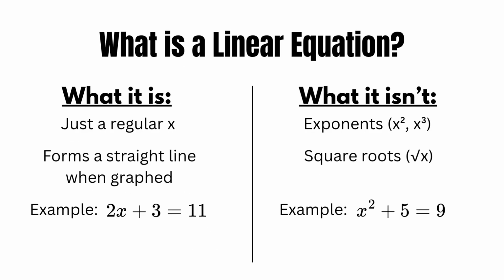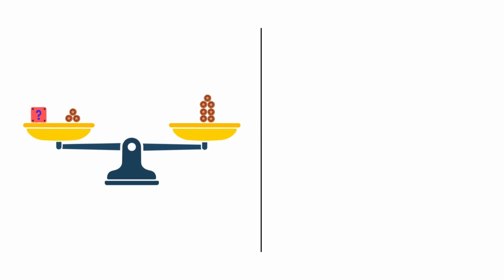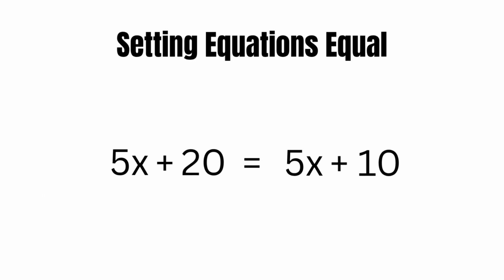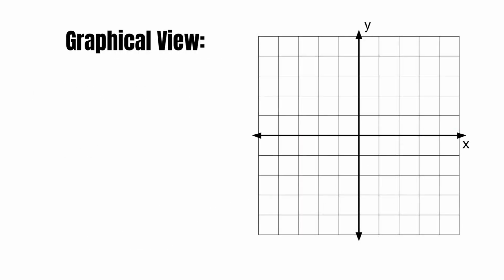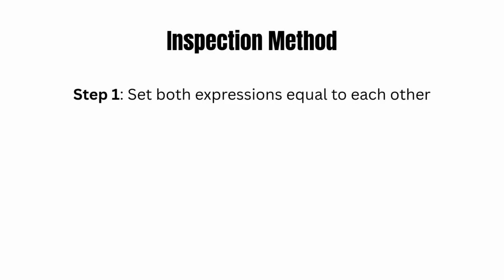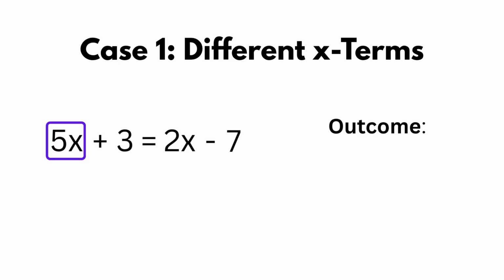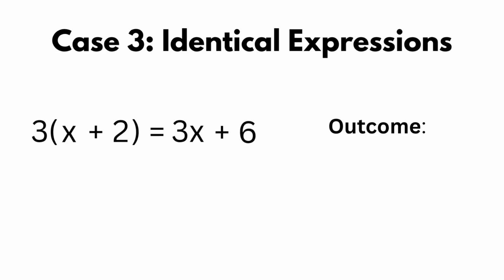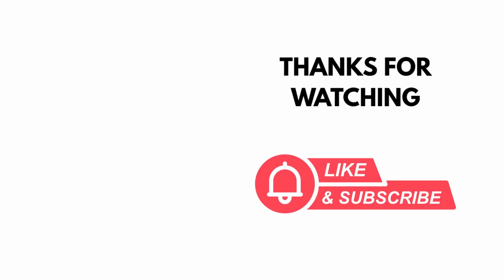How to Find the Number of Solutions to a Linear Equation (Without Solving!)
Learn how to quickly identify the number of solutions to any linear equation—without doing all the long algebra steps!

In this lesson,, we break down how to tell if an equation has ONE SOLUTION, NO SOLUTION, or INFINITELY MANY SOLUTIONS just by inspecting the structure of the equation.

We’ll cover what linear equations mean, how to compare two equations by setting them equal, what the outcomes look like on a graph, and the 3 simple cases to inspect equations in seconds.

⏱️ TIMESTAMPS:
00:00 - Introduction & Lesson Goal

00:18 - What is a Linear Equation?

01:08 - Setting Equations Equal

01:42 - Three Possible Outcomes Explained

02:14 - Graphical View (Intersecting, Parallel, Identical Lines)

02:52 - The Inspection Method Steps

03:21 - Case 1: Different x-Terms (One Solution)

03:43 - Case 2: Same x, Different Constants (No Solution)

04:05 - Case 3: Identical Expressions (Infinitely Many Solutions)

04:30 - Summary Cheat Sheet